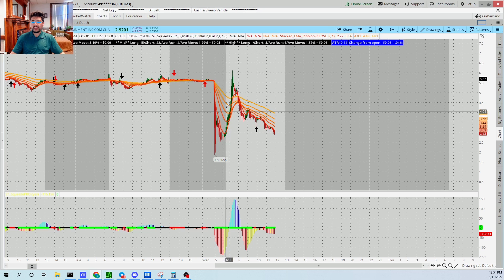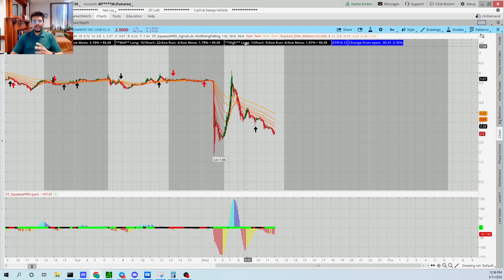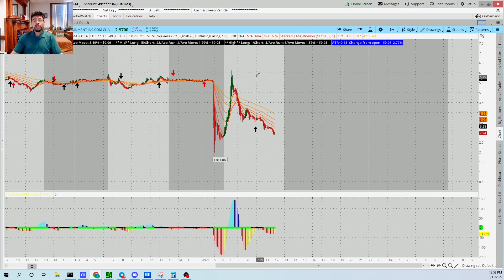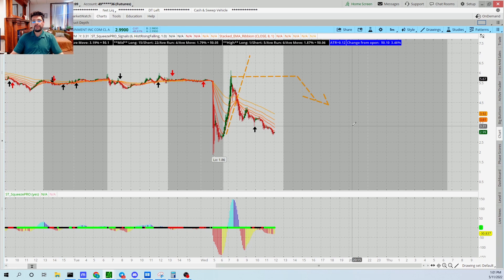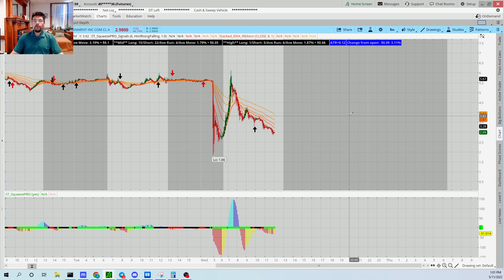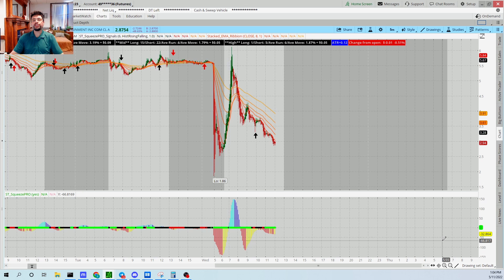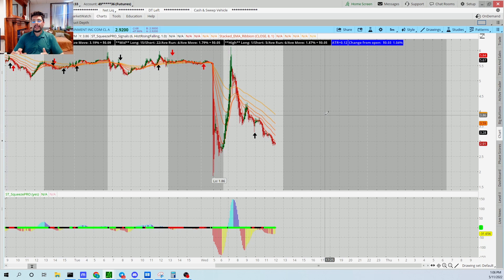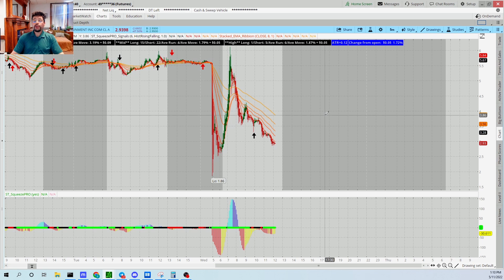What is Short Selling?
► Where you can Buy Bitcoin: Kraken

Archimede La Luce
2017 Harrison ave Box #379
Butte, Montana 59701

WHAT HAPPENED?
Today we will be discussing what is short selling within the market, how to go about short selling broker requirements and what the whole process has. Short-selling can be a profitable and strong Edge within the market that every trader needs to learn.

Go Pro Aluminum Case
Rode Mic with dead cat
GoPro Mic Adapter
JOBY GorillaPOD
DSLR Camera Ball Head with Hot Shoe Mount

LogitecG910 keyboard
Logitech G502 WIreless Mouse
Sennheiser PC38X HeadSet
Gunnar Blue Light Glasses